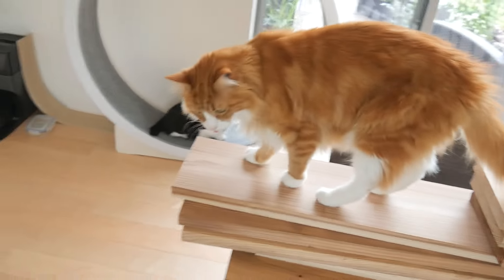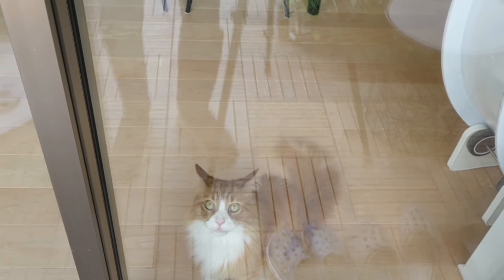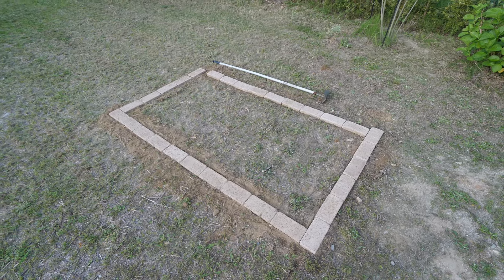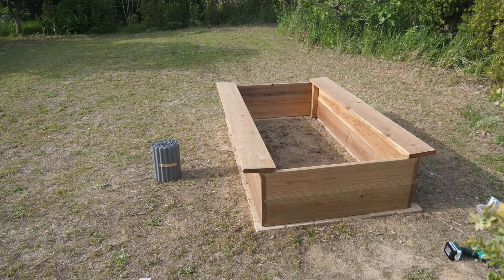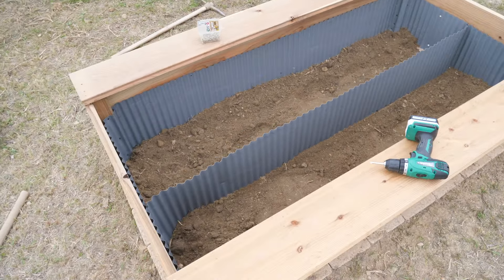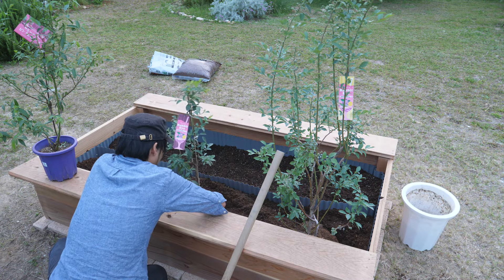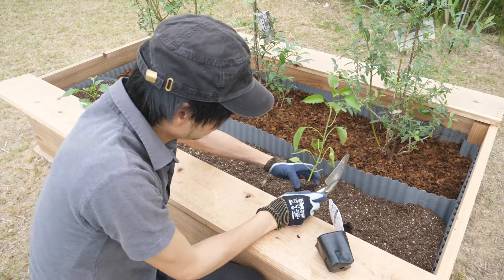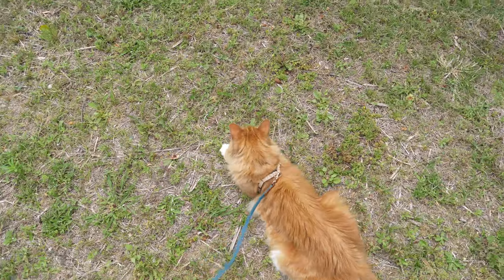🌱Making a raised bed (DIY🔨)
I've been wanting to make a raised bed and grow fruits and vegetables in my garden...and finally did it! A lot of our neighbors are farmers and they give us vegetables they grow all the time so I'm hoping I can give my fruits and vegetables back soon!